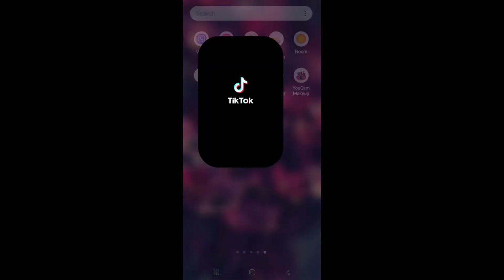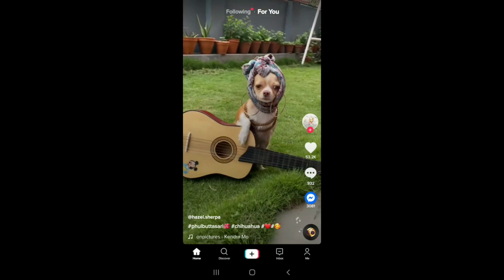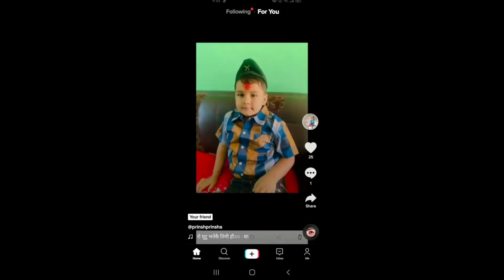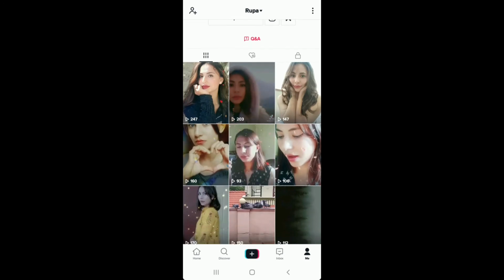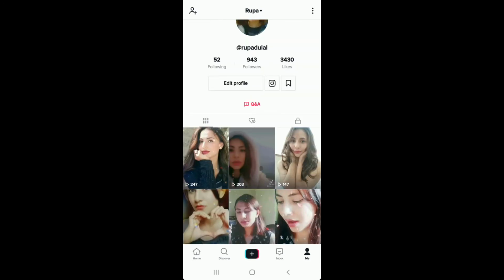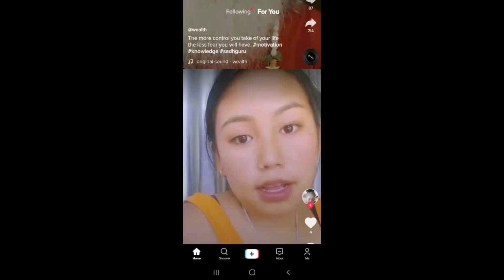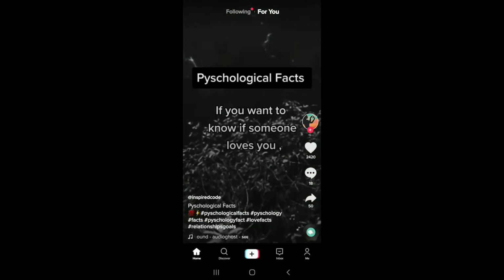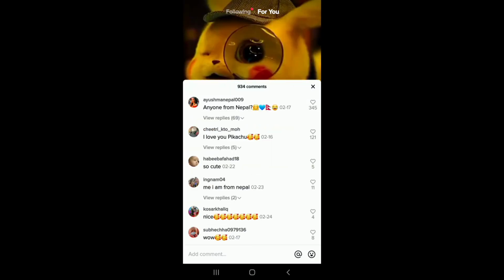How to View Someone's TikTok Secretly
How to view someone's TikTok secretly iphone

This video walks you through the step-by-step process of how to view someone's TikTok video secretly in 2021. In the latest TikTok update, you can no longer view who viewed your TikTok videos, you can only see the number of the video views. However, you can still view who liked and comment on your video. So, now you can easily view other's TikTok videos without them knowing.
So, this is how to view someone's TikTok secretly.